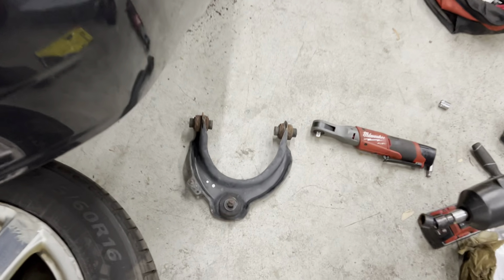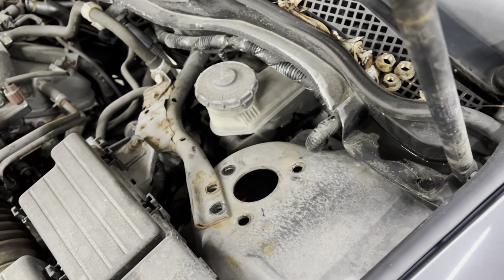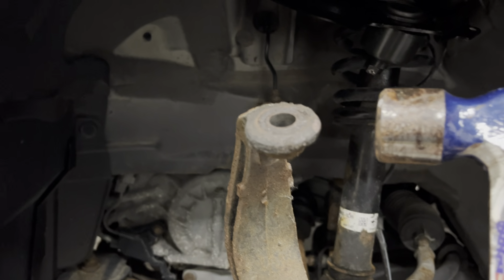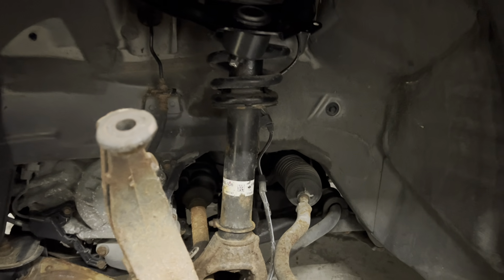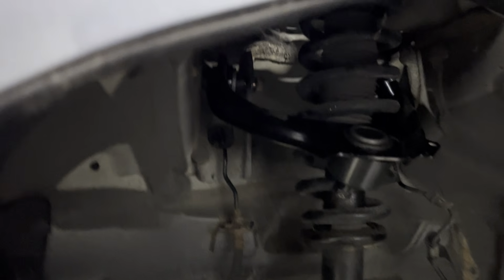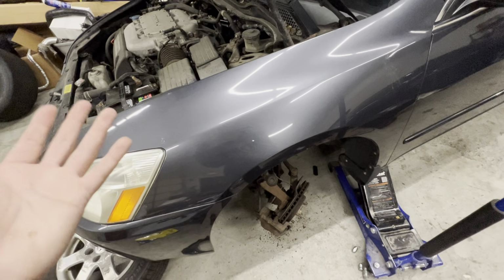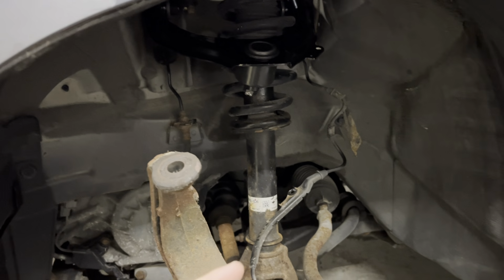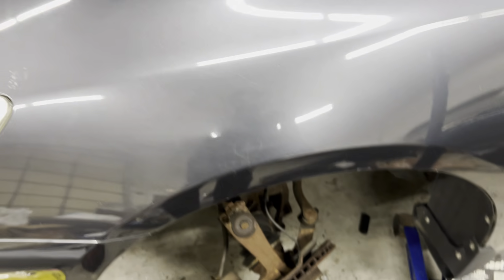Replace Upper Control Arm Honda Accord / Acura TL (2002-2008) EASY! Under 1 Hour DIY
In this video, I give you an overview on how to quickly replace your Upper Control arm on your Honda Accord or Acura TL. Should be similar for other models as well! This is a procedure I do to make the job simple and easy without removing too many items off the car.